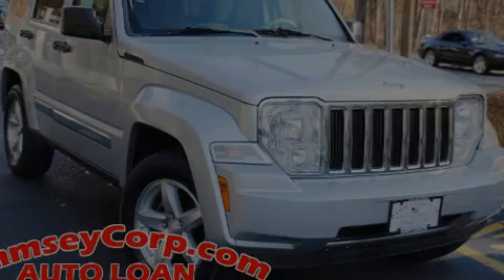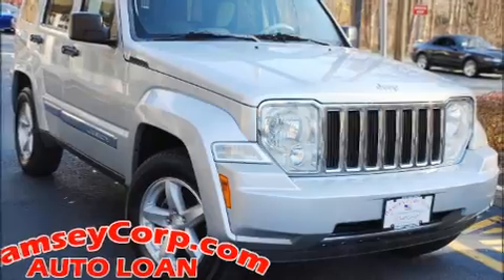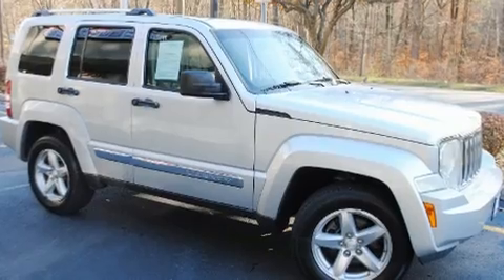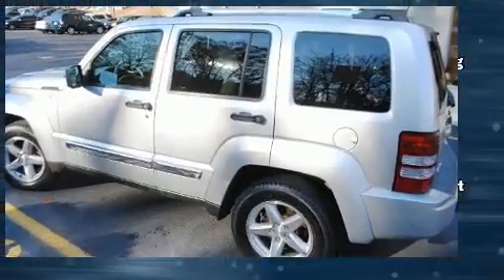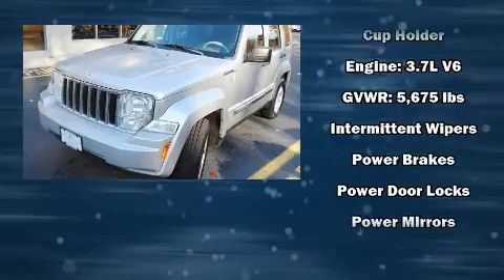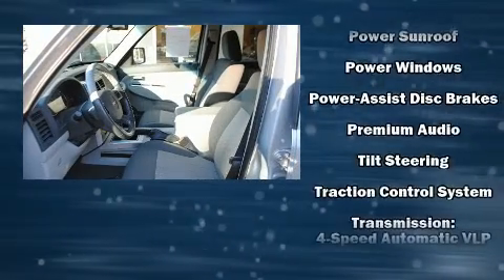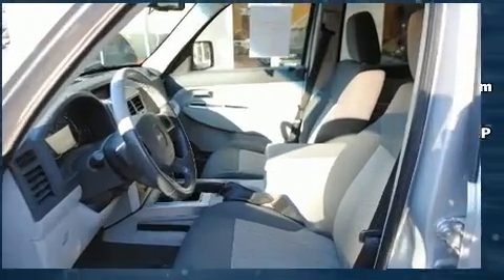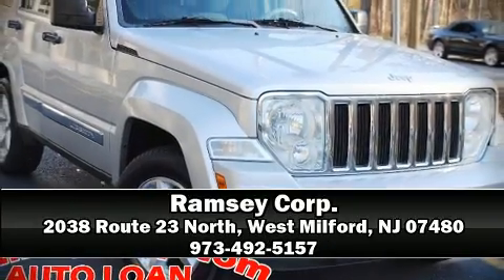2008 Jeep Liberty Limited Edition 3.7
Ramsey Corp.

Sensibility and practicality define the 2008 Jeep Liberty. It features an automatic transmission, 4-wheel drive, and a refined 6 cylinder engine. The following features are included: front and rear reading lights, 1-touch window functionality, variably intermittent wipers, a built-in garage door transmitter, tilt steering wheel, remote keyless entry, and power windows. Premium sound drives 9 speakers, providing you and your passengers a sensational audio experience. Side curtain airbags deploy in extreme circumstances, shielding you and your passengers from collision forces. We'd also be happy to help you arrange financing for your vehicle. Please don't hesitate to give us a call.